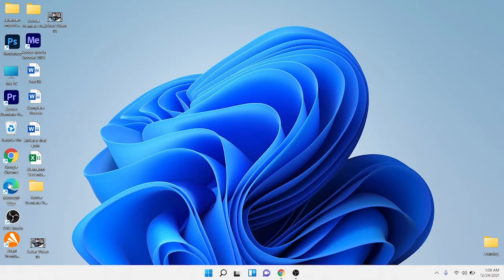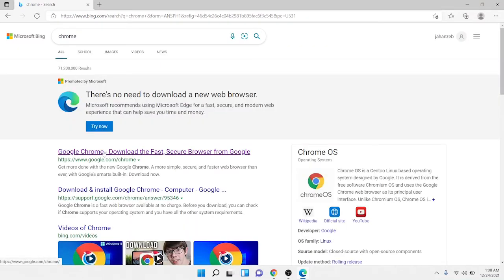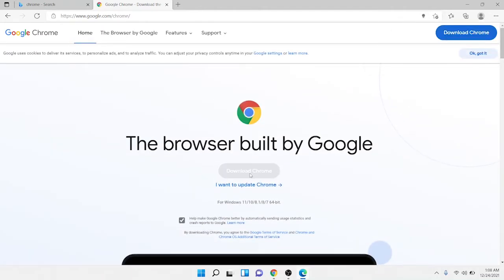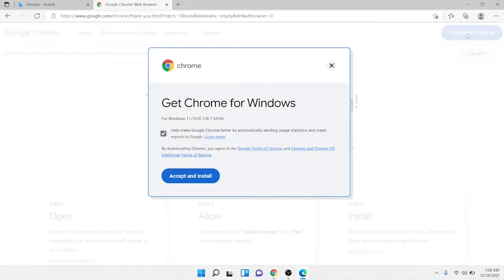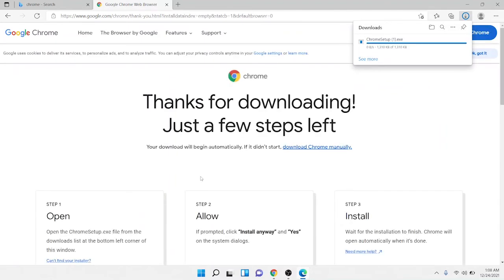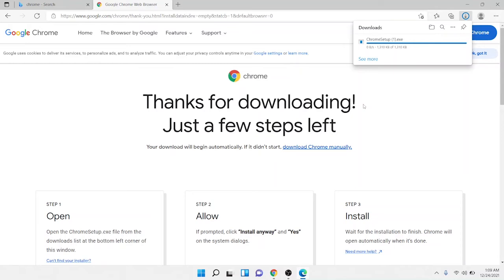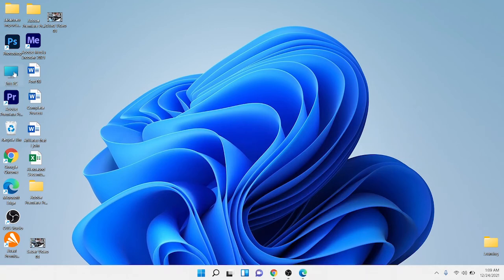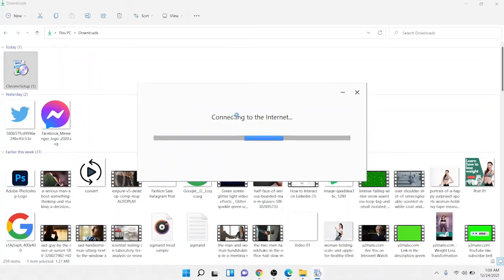How to download and install chrome on windows 11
In this video, I teach you how to download and install chrome on windows 11.